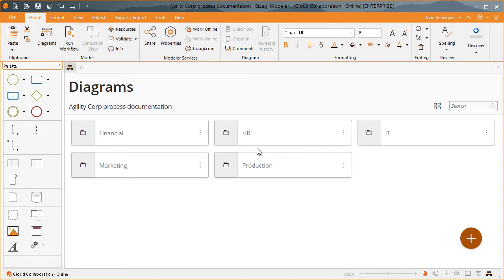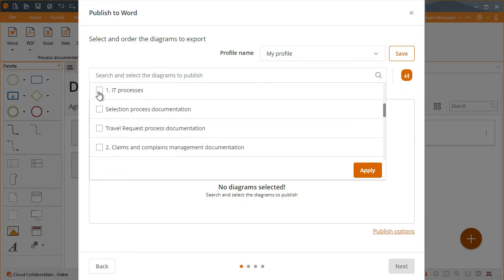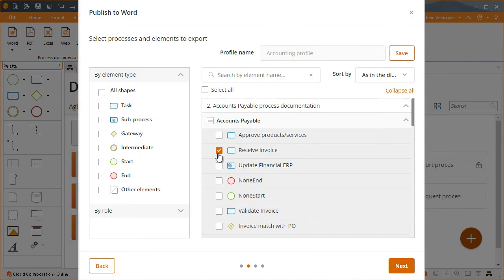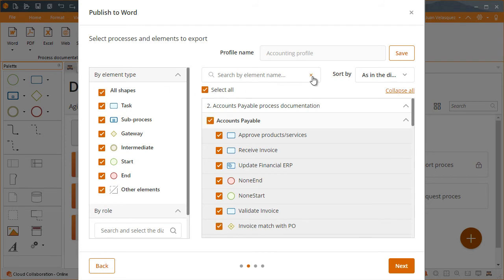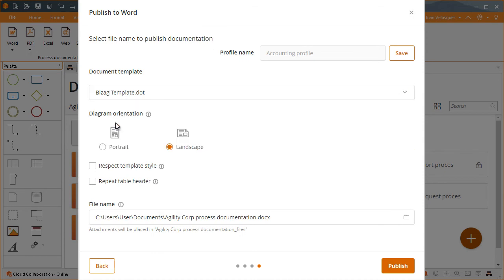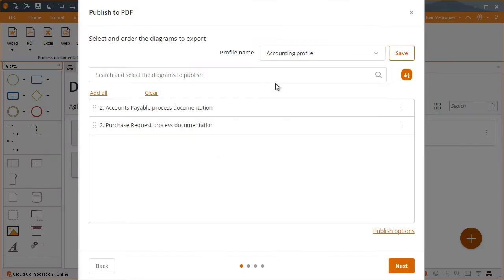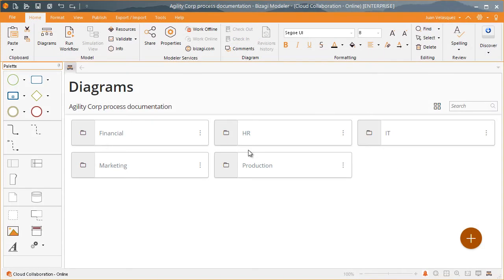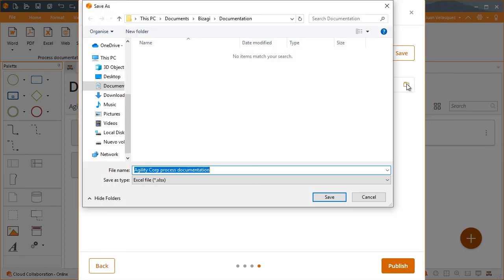Bizagi Modeler - Publish documentation to Word, PDF or Excel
Create professional documents for your business using Bizagi Modeler and publish them to Word PDF or Excel files.